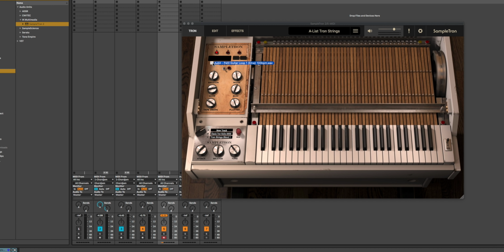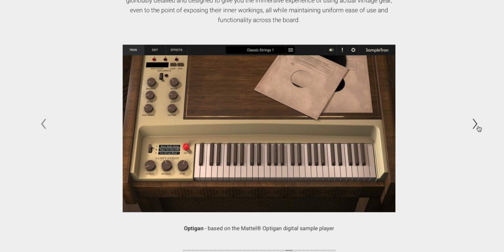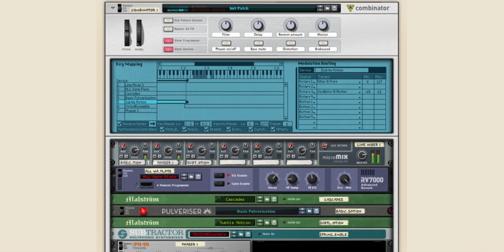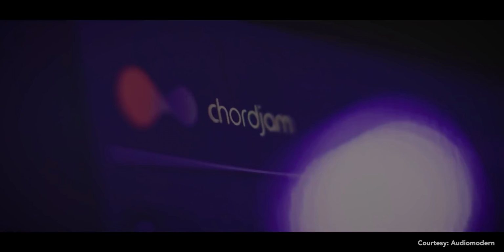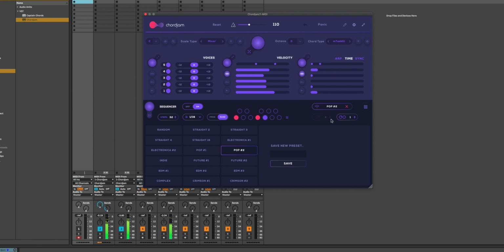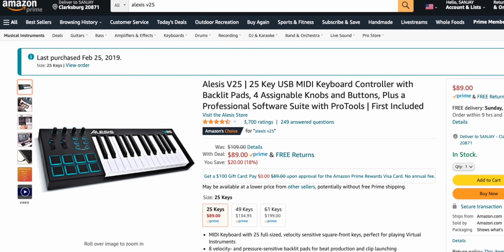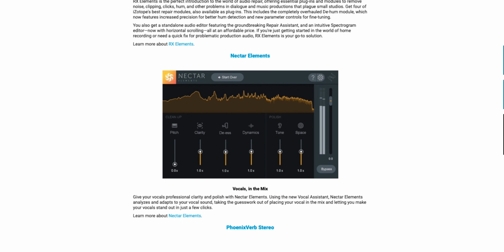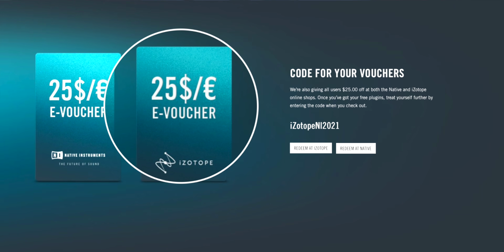Lo-fi Sampletron 🔥 Chordjam, FREE Native Instruments and Izotope plugins!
⬇️ Links here ⬇️
2. Reason 11 + free upgrade
4. Alesis V25 keyboard (Amazon paid link)
7. Soundtoys Full Bundle sale + freebie
-Freebie-
8. Ozone + Hybrid Keys FREE

Timestamps
0:00 Headlines
0:33 Sampletron 2
2:20 Reason 12
3:01 Artiphon AR
3:37 Chordjam
5:15 My studio update
5:43 Deals
6:37 Artist Spot
7:20 Freebie